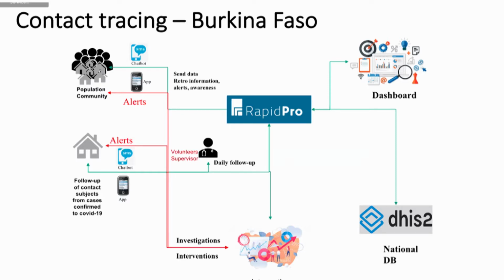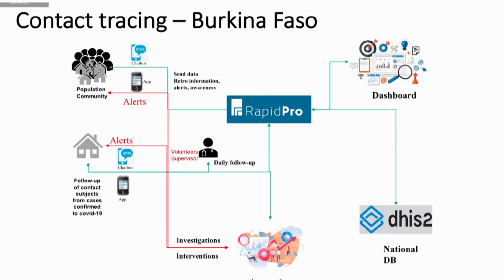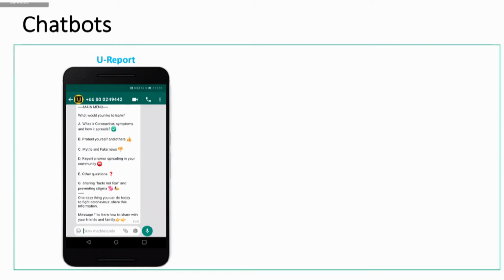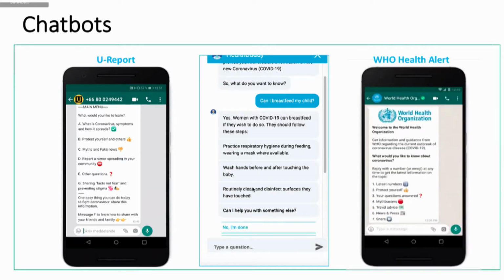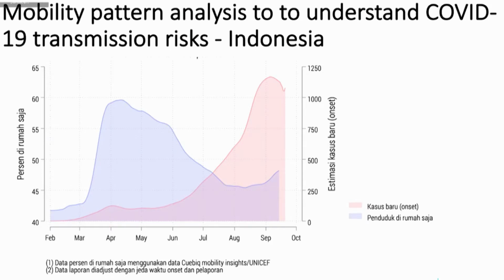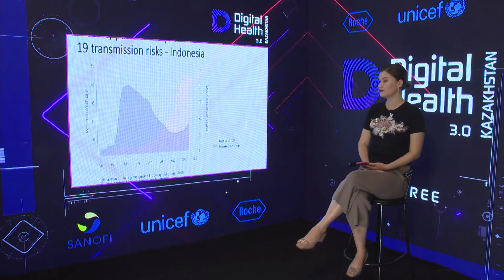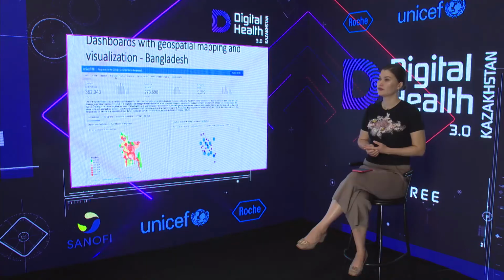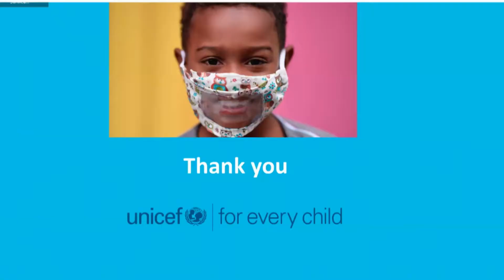Dr Karin Kallander